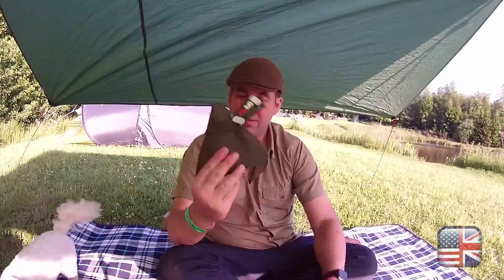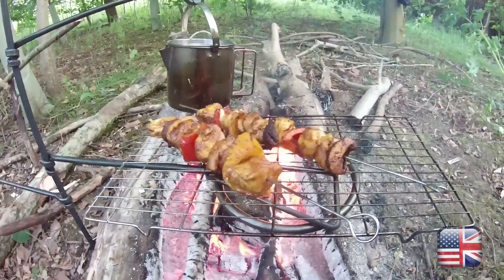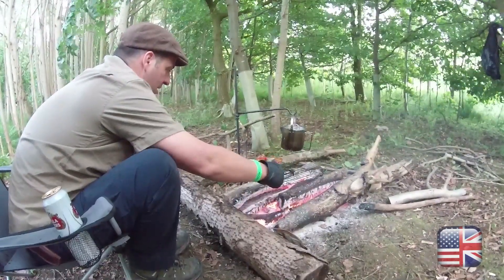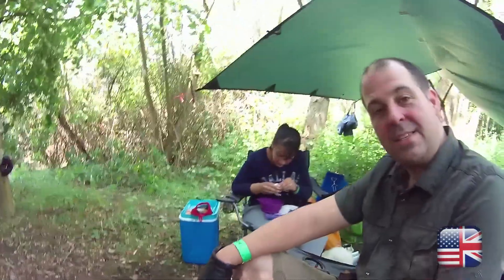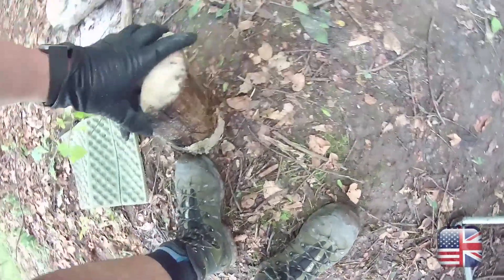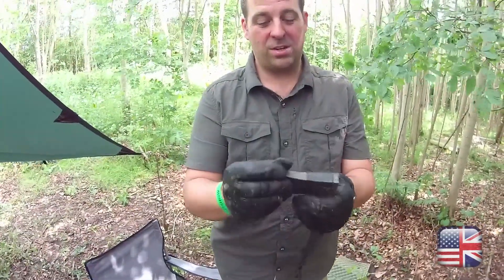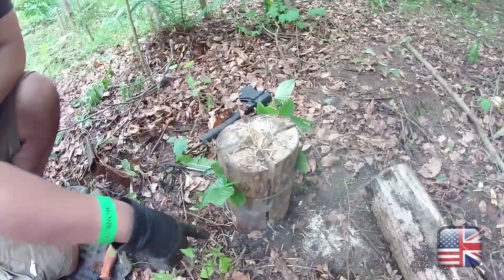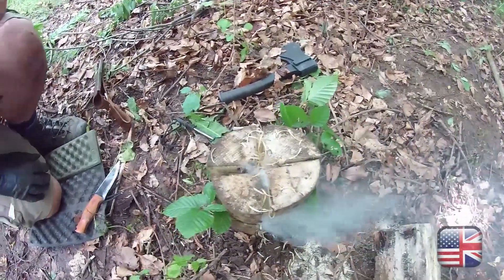Bushcraft Show 2018 + Swedish Rocket Torch Stove Thingy! 12+ Rated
Bit of a long one this but well worth the watch!

This channel is classified as 12+ -
Warning!!! - Some bad language may appear in this video as Neil can swear like a trooper at times.